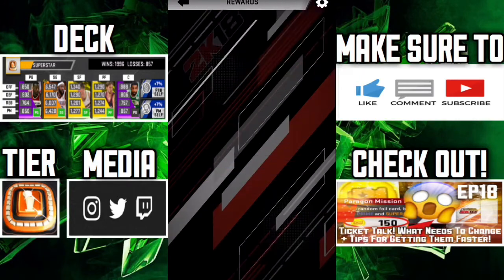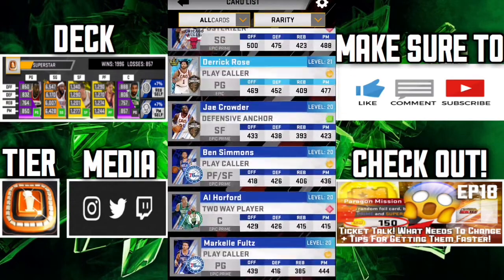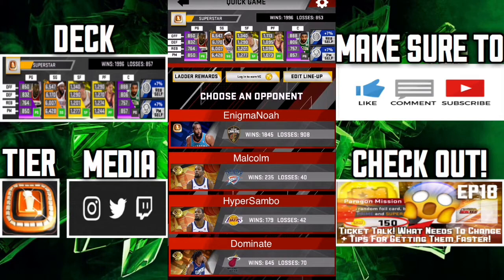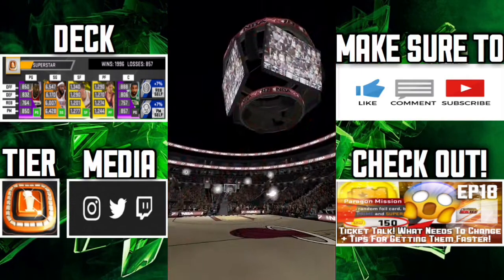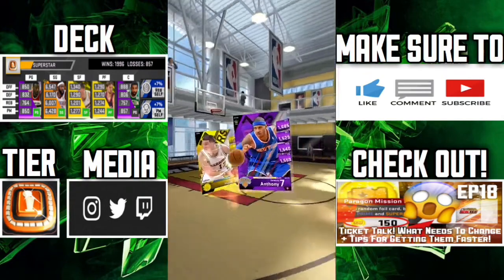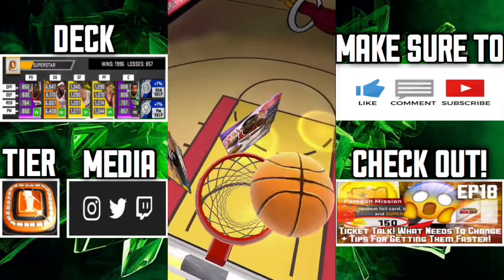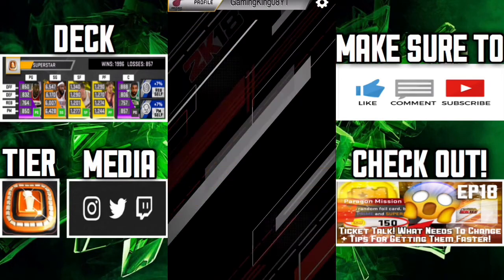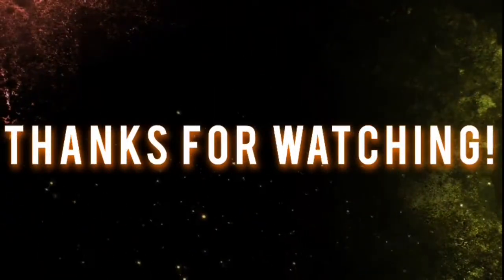MyNBA2k18 EP19: King Of The Court Rewards + SuperStar Freebie!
In this video I claim my King Of The Court Rewards and use those rewards to help boost me into Superstar tier in order to get my freebie which was caught live on camera with a awesome reaction!